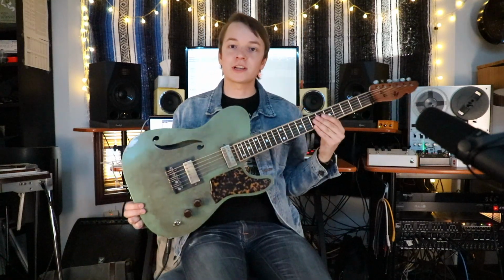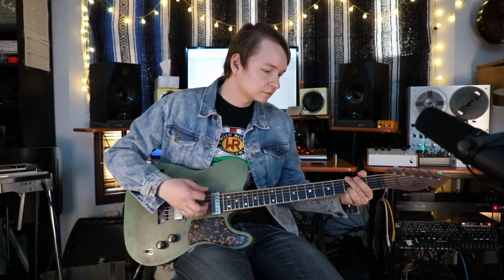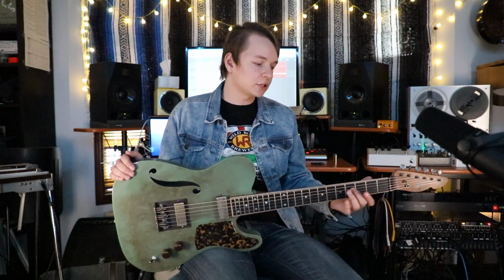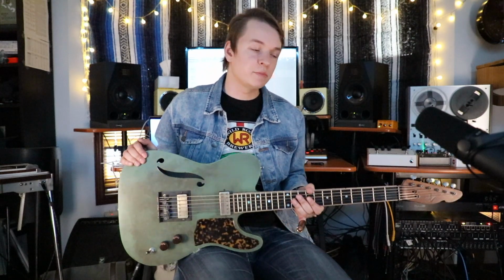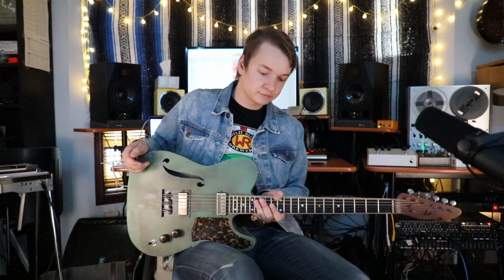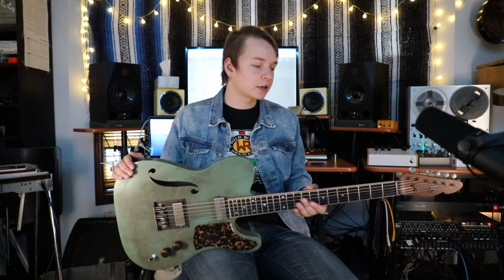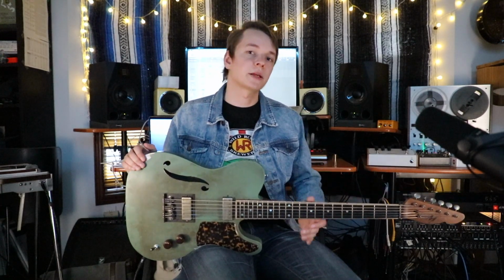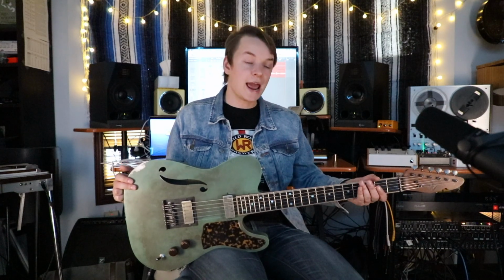An Electric Guitar Made of STEEL?! - Baritone Mulecaster Review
Checking out this extremely unique Mule Resophonic Mulecaster guitar, tuned in standard B.

Studio Instagram: @whiskeyjackstudio